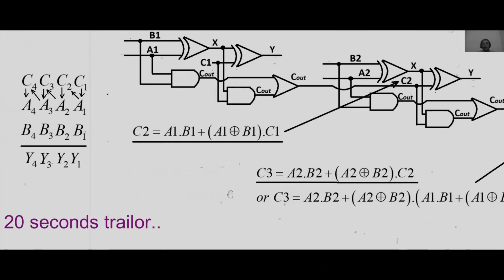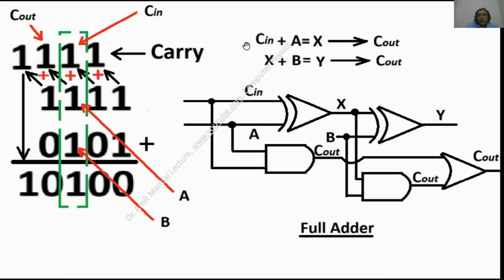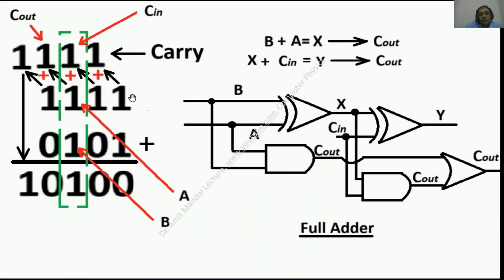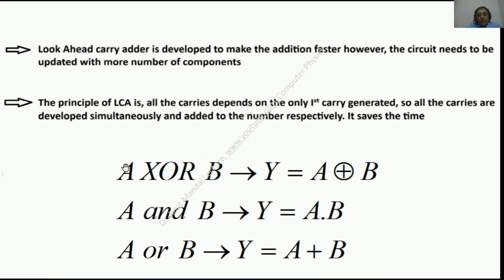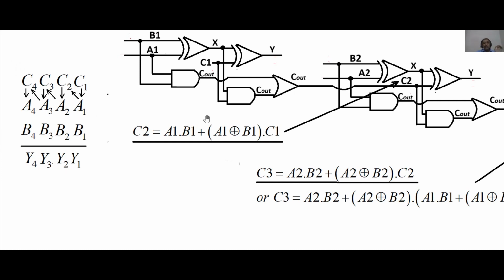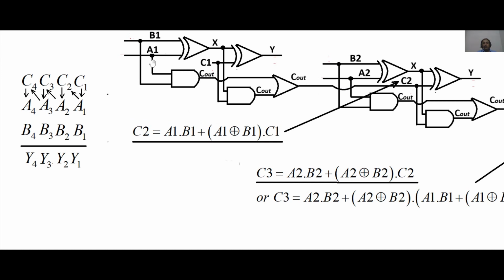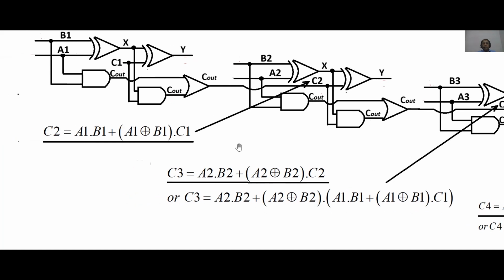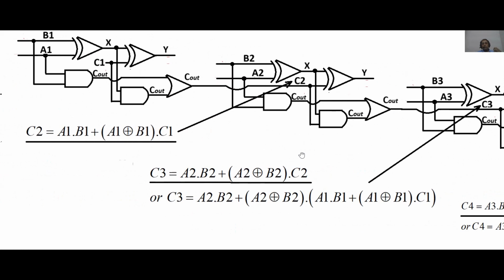Look ahead carry generator for full adder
Learn Look ahead carry generator in an entirely new way...